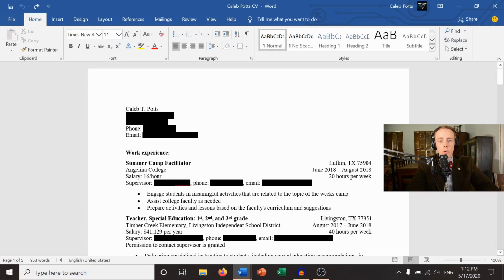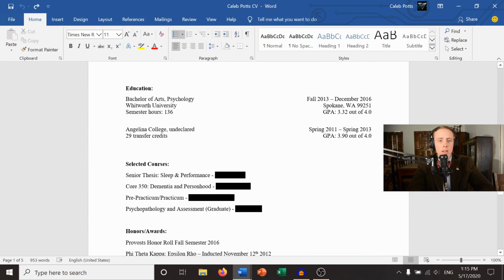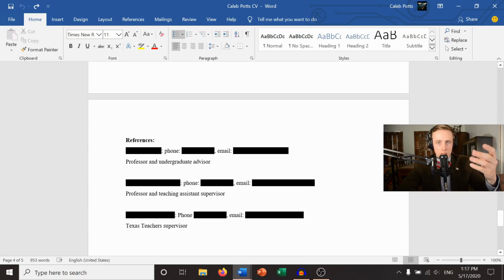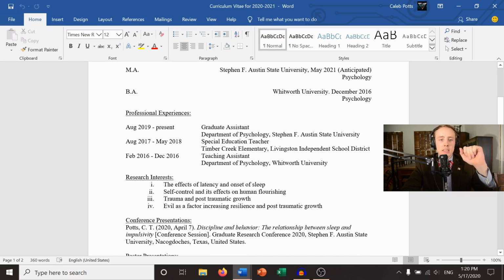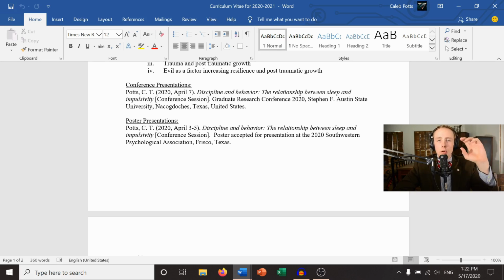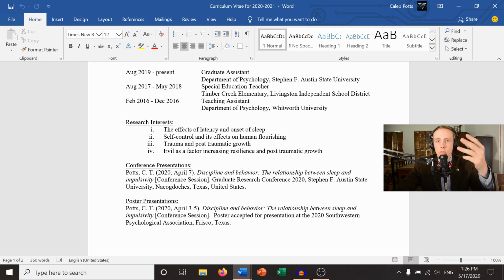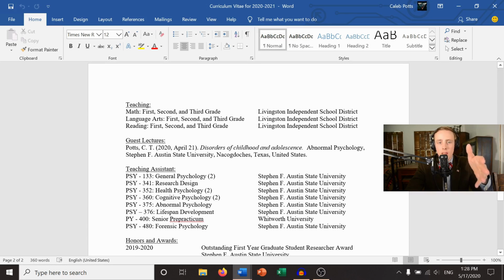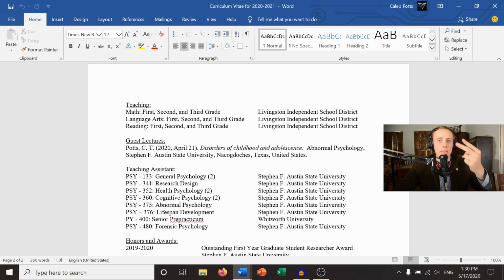Writing a Vita for Graduate School Applications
Having spent months preparing graduate school applications, I was cross to find what I thought made a good vita was way off the mark.

If you are looking for a quicker answer than watching the video:
1). Model the content of your vita after the vita of a professional in your field.  (there are plenty available on the internet).
2). Find what the program you are applying to values and organize your vita accordingly.  (look at the program webpage or the professor's faculty page - what comes first or is mentioned multiple times is likely the most important part).
3). Make it easy for the person reading your vita to find what they are looking for.  (this can be done by looking at the program webpage, or speaking to students in the program).

Let me know if this is of use to you and if I missed anything important.